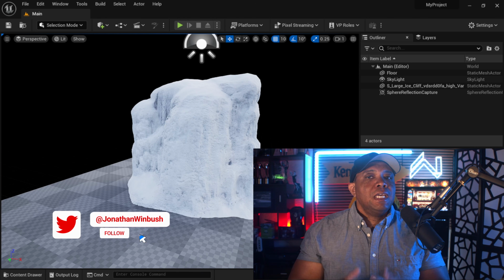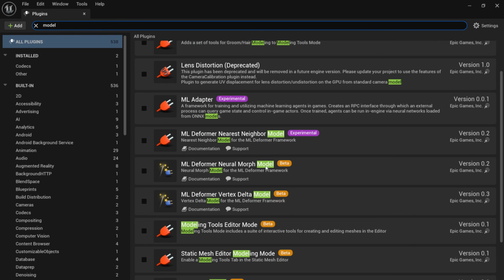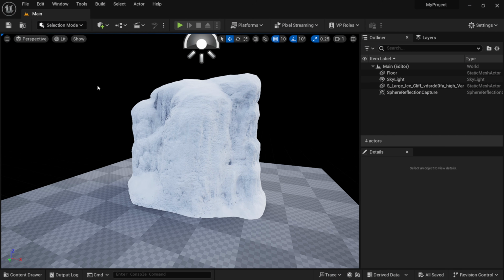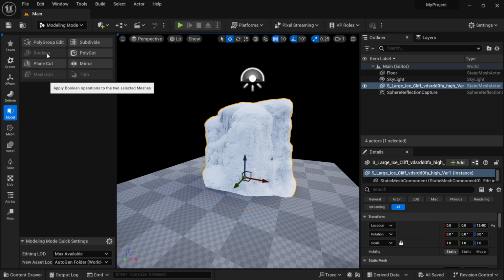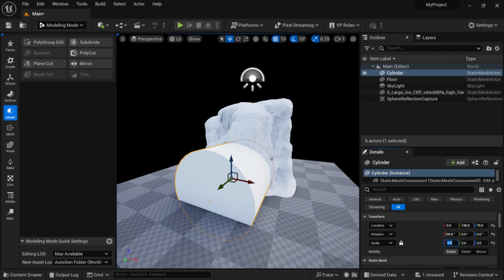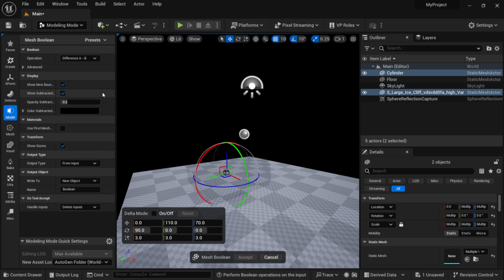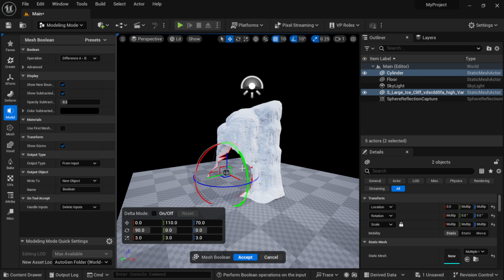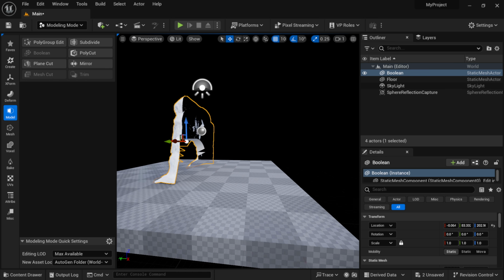Unreal Engine 5 Mesh Cutting - Tips and Tricks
In this video, I will show you how to cut holes in meshes with Unreal Engine 5, one of the most powerful and realistic game engines in the market. You will learn how to use different tools and techniques to create dynamic and realistic holes in your meshes, whether you want to make windows, doors, bullet holes, or anything else.

Here are the tips and tricks that I will cover in this video:

How to use the Mesh Cut tool to create simple and precise holes in your meshes
How to use the Boolean tool to combine and subtract meshes and create complex shapes and holes

My School Of Motion Course "Unreal Engine  for 3D Artists"